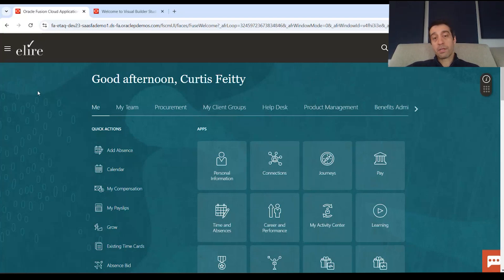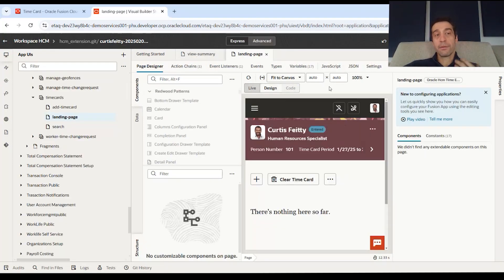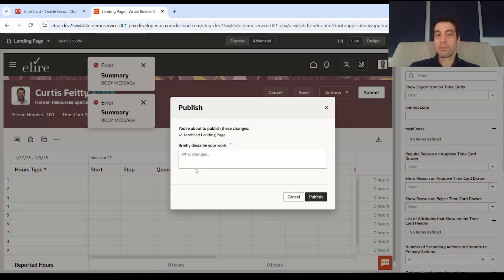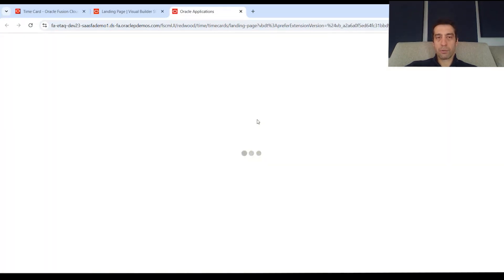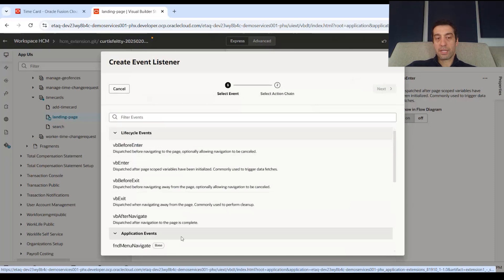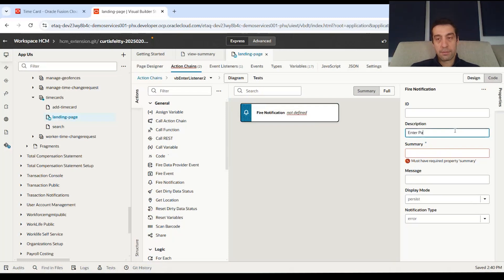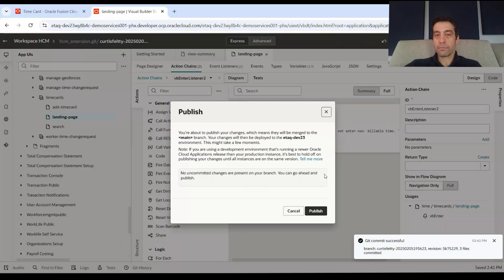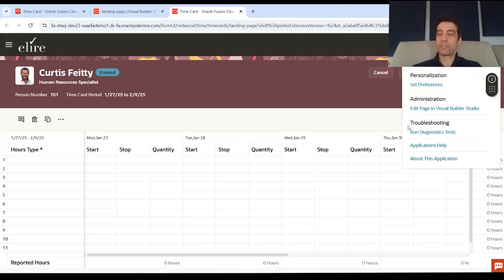Understanding Oracle Redwood: Express Mode vs. Advanced Mode in Visual Builder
Oracle Visual Builder Studio provides two modes for customizing Redwood UI pages: Express Mode and Advanced Mode. This demo walks through the differences between the two, showing how each mode enables teams to modify and extend Fusion Applications effectively.

Express Mode: A simplified interface for toggling fields, setting rules, and making quick UI adjustments without complex coding.

Advanced Mode: A full development environment where users can configure action chains, lifecycle event listeners, REST calls, and deeper customizations.

The demo covers:

- Identifying a Redwood Page in Fusion Applications
- Editing Pages Using Express Mode vs. Advanced Mode
- Creating Custom Business Rules and Notifications
- Deploying Changes Through Build Pipelines

Learn how to navigate Visual Builder Studio, modify pages efficiently, and choose between Express Mode and Advanced Mode based on project needs.